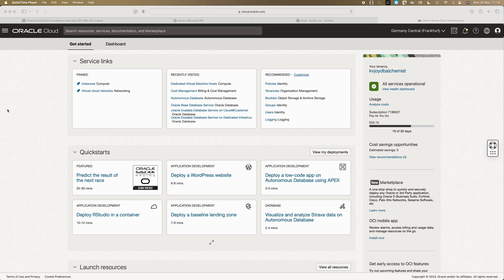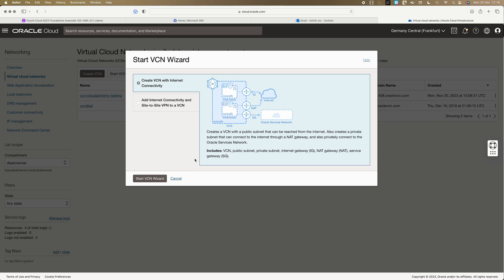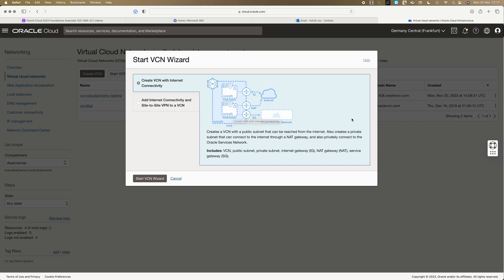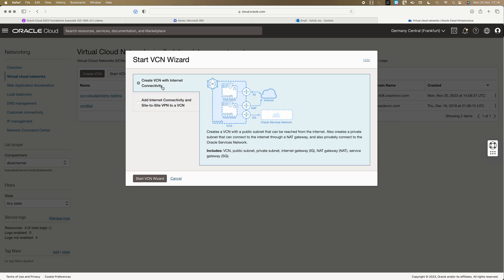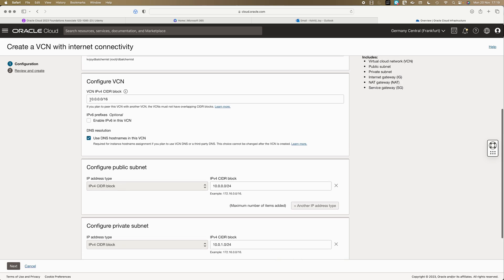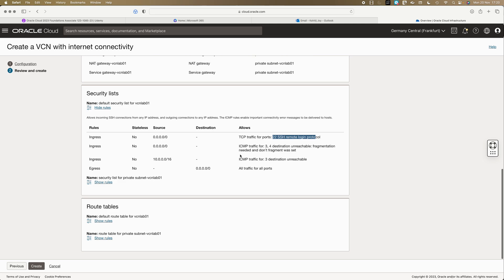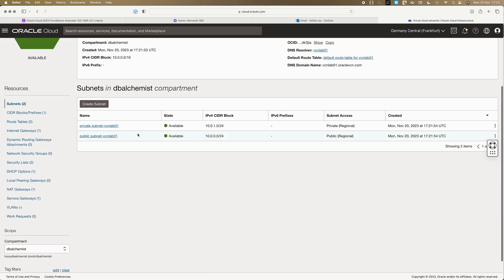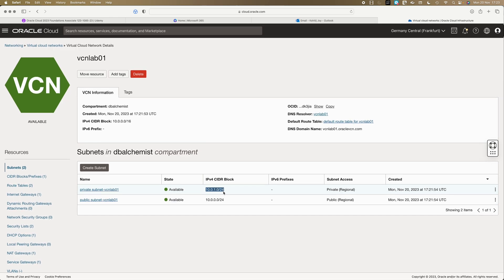A Demo on How to Create OCI Virtual Cloud Network - VCN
A Demo on how to create a sample Virtual Cloud Network in OCI and all the steps needed to perform this.

The topics covered are as follows :
Getting Started with OCI
Describe the key features and components of OCI
Discuss OCI Regions and Availability Domains
Core OCI Services
Describe OCI Compute services
Describe OCI Networking services
Describe OCI Database services
Describe OCI Storage services
Security and Compliance
Explain the OCI Shared Security Model
Describe OCI Security services
Describe OCI Identity and Access Management services
Governance and Administration
Explain the OCI Pricing model
Describe OCI Cost Management Tools
The details of the exam are as follows:

Format of the Exam:
Multiple Choice
Duration: 60 Minutes
Number of Questions: 35
Passing Score: 60%
Validation:
This Exam has been validated against Oracle Cloud Infrastructure 2023
Policy: Cloud Recertification (Valid for 2 years)